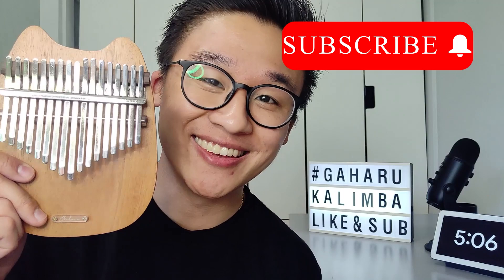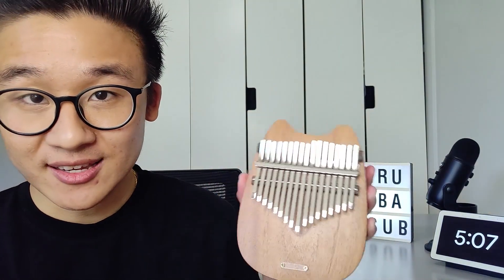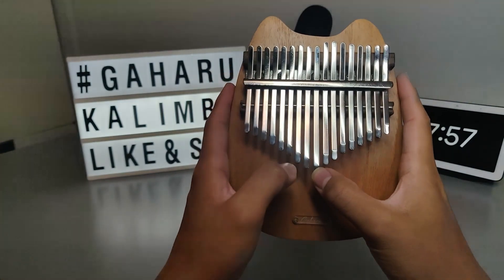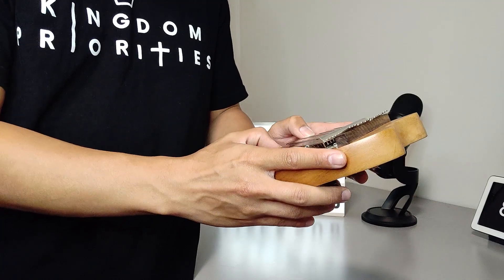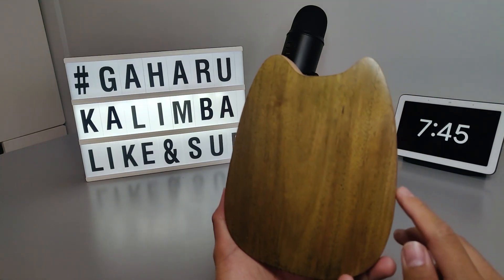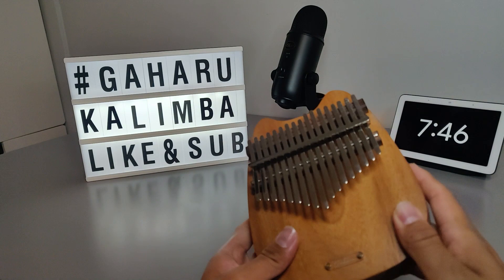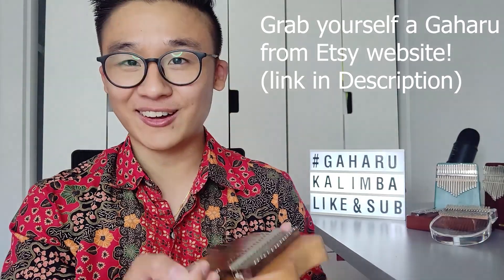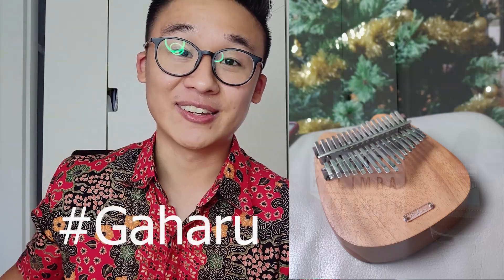Gaharu (GK17CM) Kalimba Unboxing, Review & Sound Test | One of my FAVOURITE Kalimbas from Indonesia!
Hey All! I'm SO excited to unbox GAHARU along with you guys! Big Thanks to Avian Wicaksono & Raden Bima  for crafting & gifting me this Kalimba with love, you are an excellent Luthier, and for Raden for reaching out to me, and making all of this special collaboration possible ❤️

From the many Kalimbas I own, Gahary is EASILY one of my Favourites so far, I highly recommend getting yourself a Gaharu Kalimba TODAY! 💯
Please NOTE!!!
Gaharu Kalimbas are NOT ready-stock, but they will personally handcraft you a Custom Kalimba to your Specifications (shape & engraving), just let them know and they will grant your request!

Where can I GET my GAHARU?

playing the song:
For simplicity, this is the standardised Kalimba tuning of C Key (i.e. no need to change any keys, however if your Kalimba is default to B Key, just use the number notation as a guidance to transpose up to C as necessary.

IMPORTANT!!!
When sharing this cover, please do mention "KalimbaVerse" as the source and attach the link to this video so that others can find me. Thanks friends :)

items used : (purchased by personal choice and liking)

Kalimba► Gaharu GK17CM
Microphone► Blue Yeti Blackout Edition, Arimic Lav Mic
Edited and created with Adobe Premiere PRO
Tabs arranged and played by KalimbaVerse